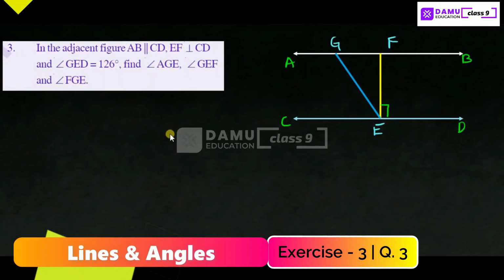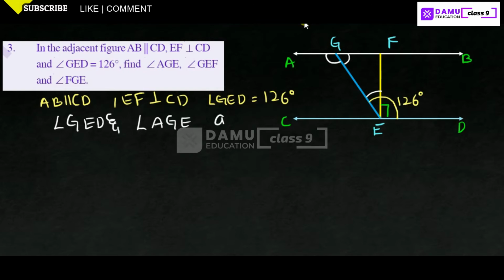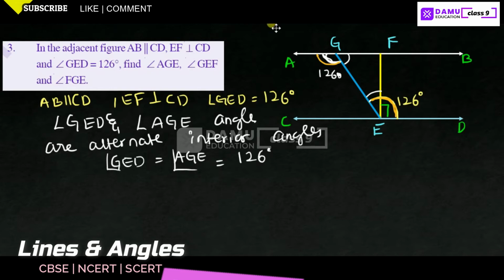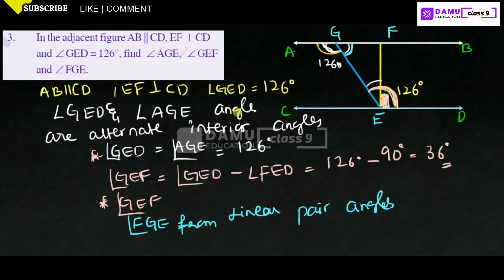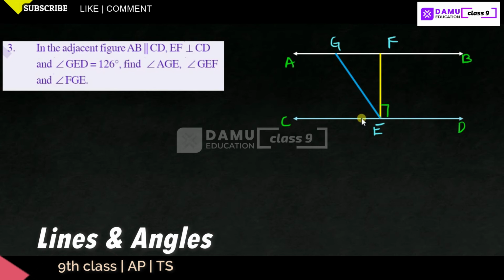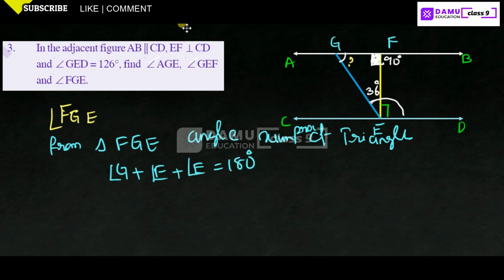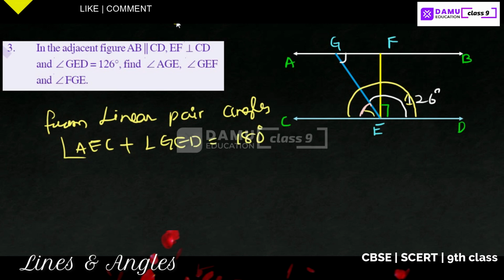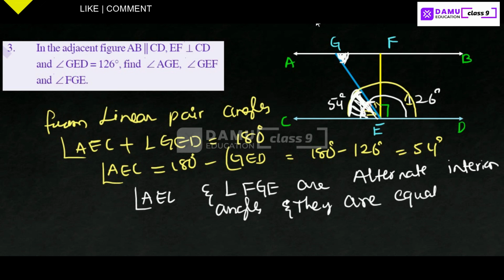Lines & Angles AnglesLines | Ex 3 Q 3 | 9th Class Math Answers | LinesandAngles | Damu Education